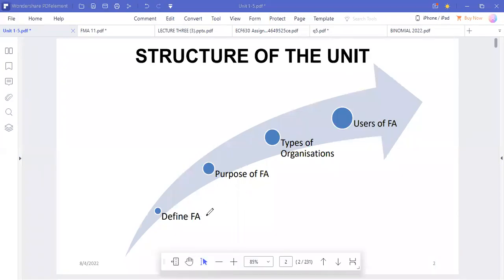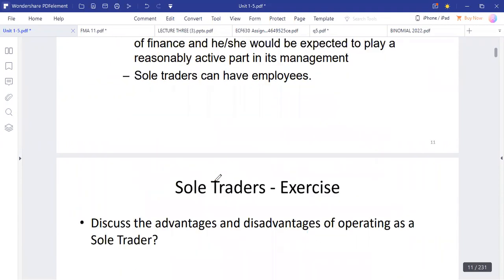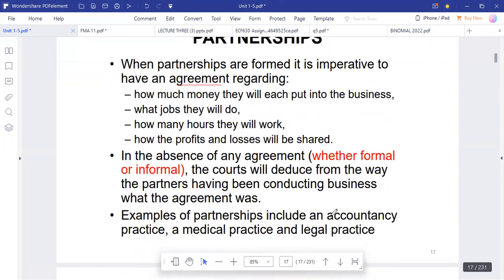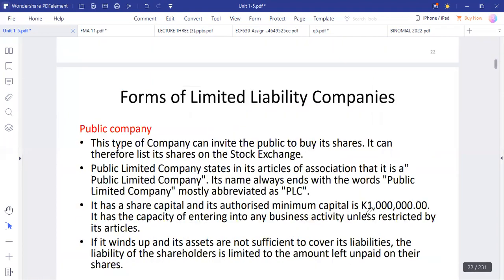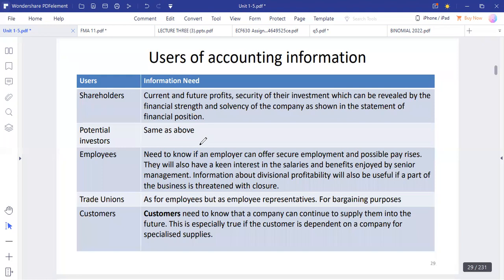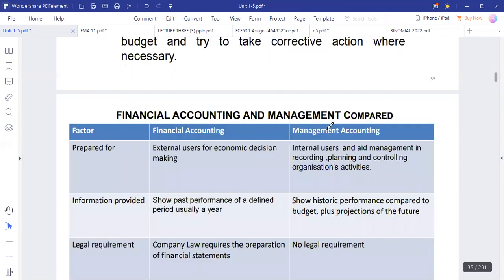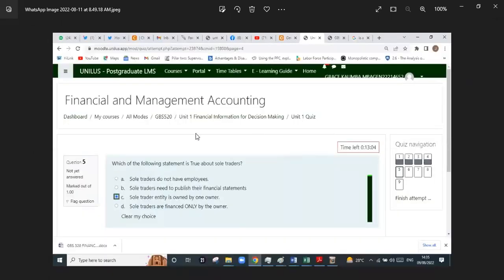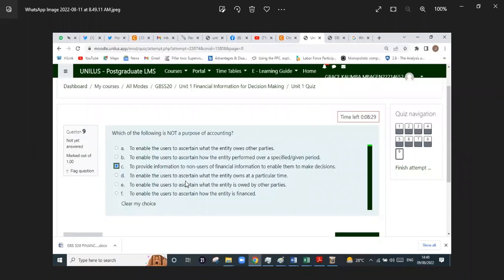introduction to accounting fma